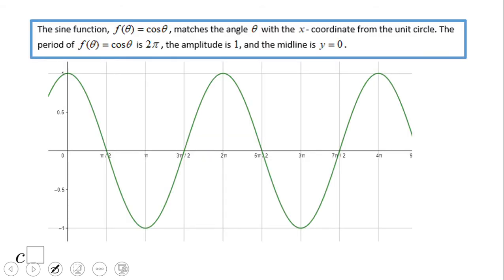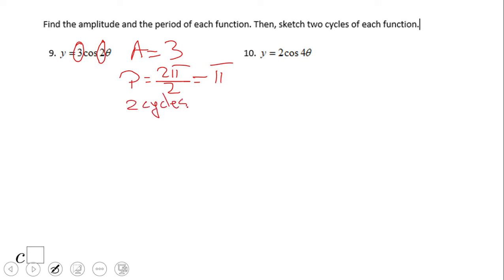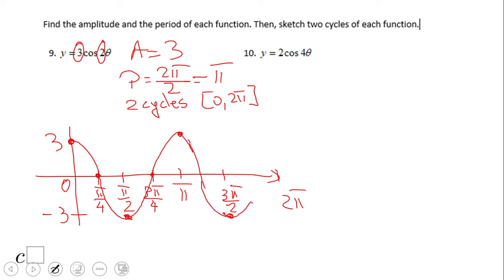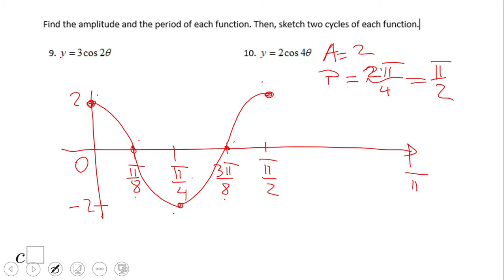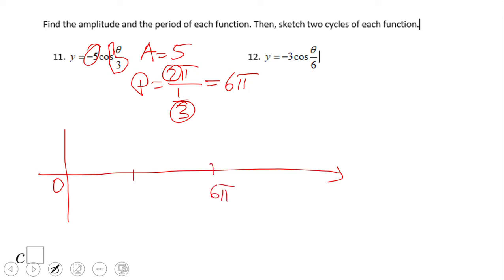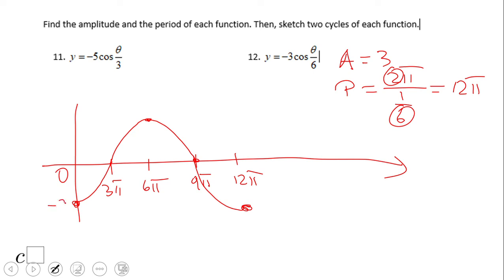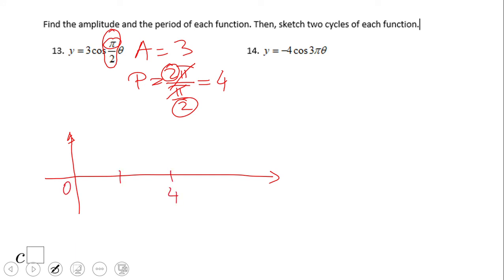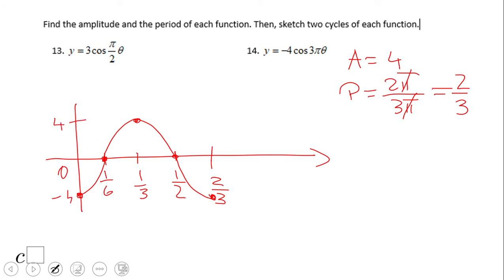Graphing Cosine Functions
In this clip, you will see several examples of graphing cosine functions using the 5 points technique, period, and amplitude.